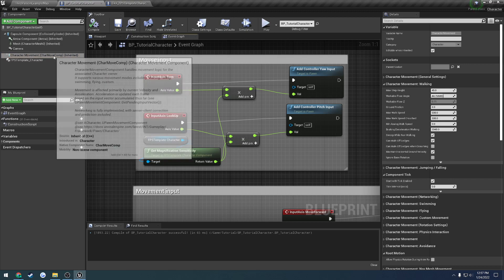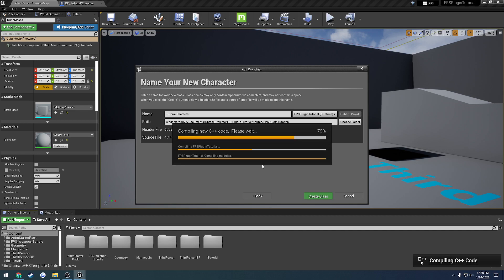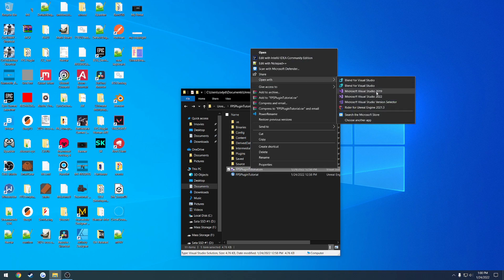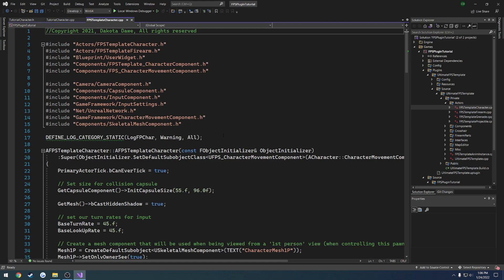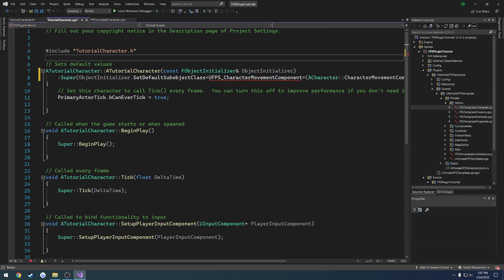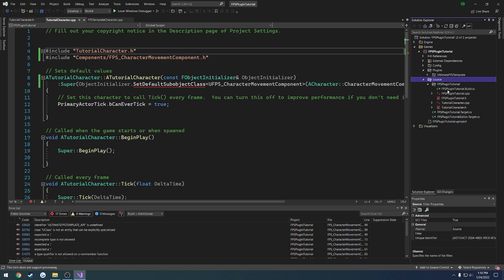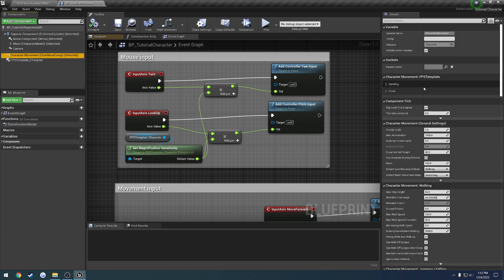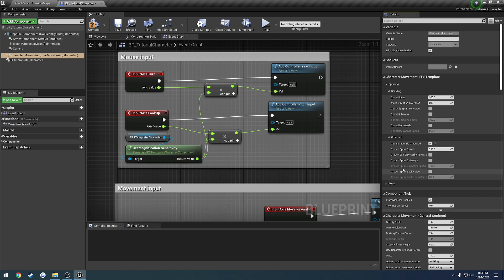UMFPS Template Tutorial: "Custom Character Movement Component"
In this video I show you how to setup the custom character movement component that comes with the plugin on your character.